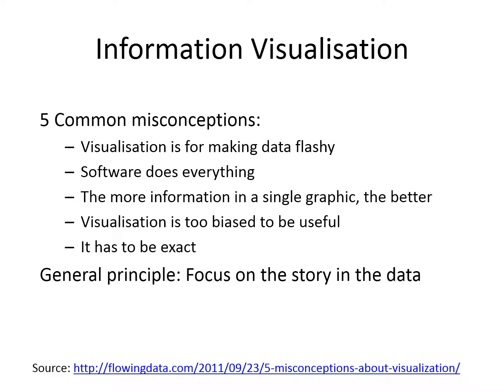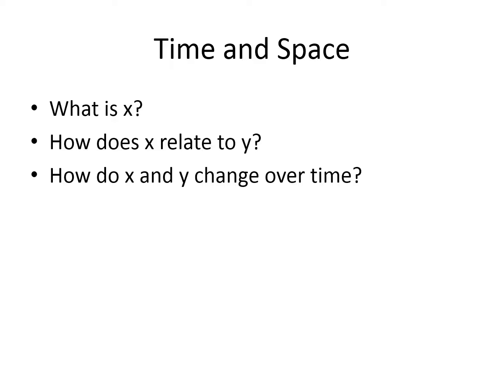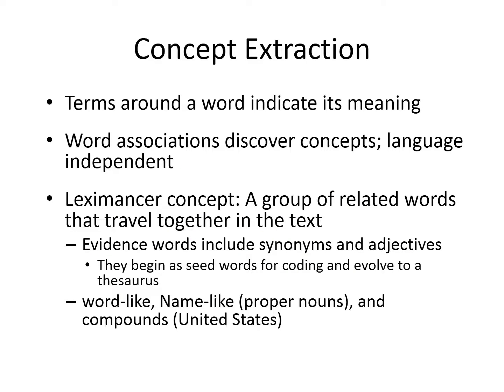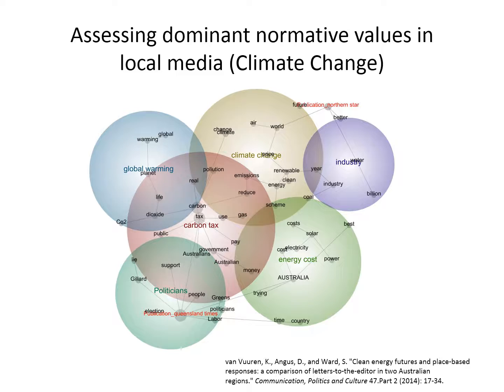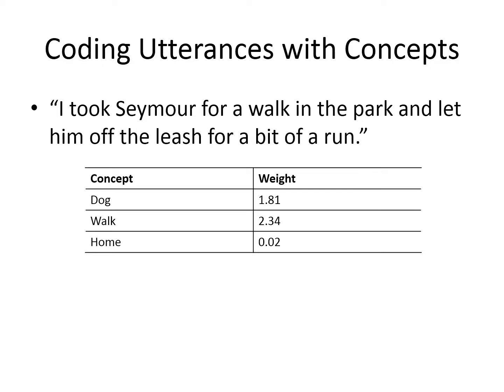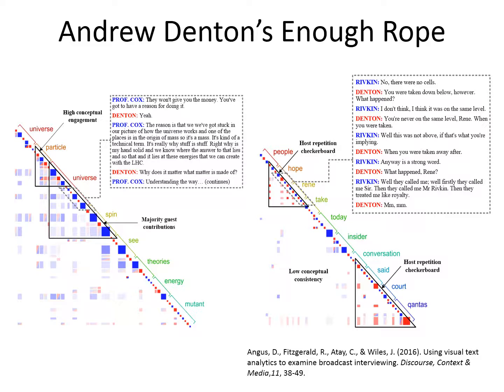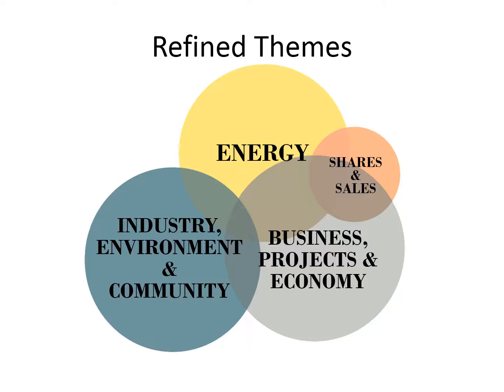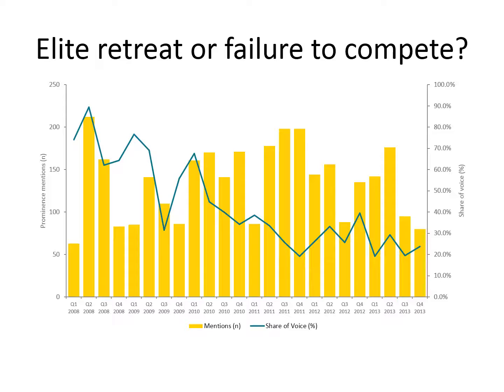Visualising qualitative data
In this video I present a motivation for the use of visual qualitative text analytics tools such as Leximancer and Discursis in a variety of research contexts.